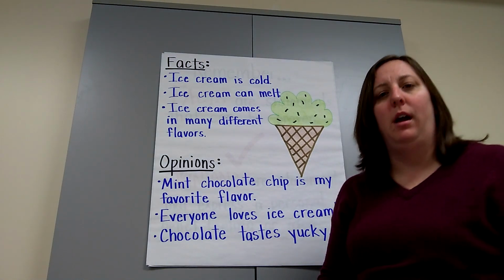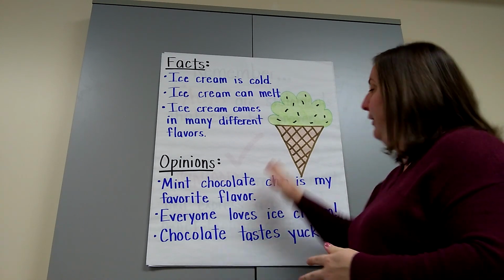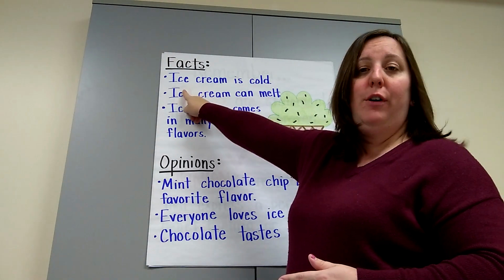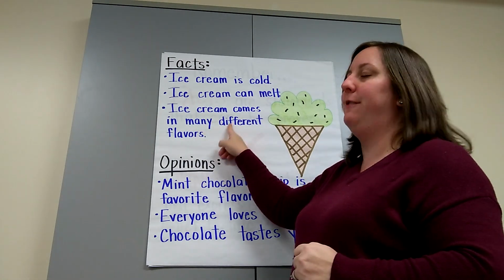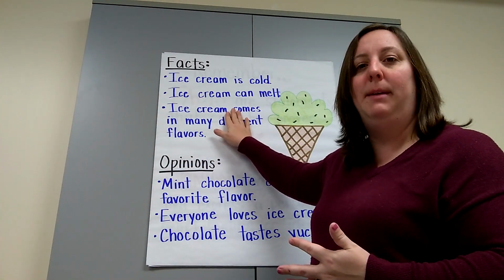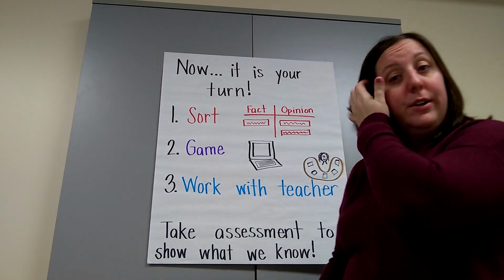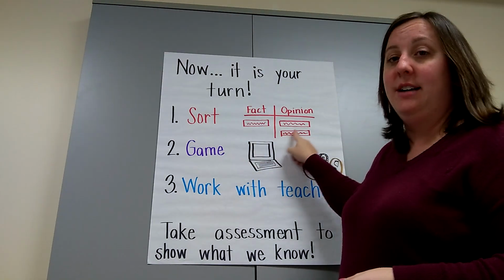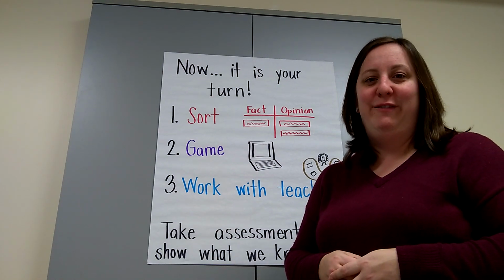Fact and Opinion Introduction